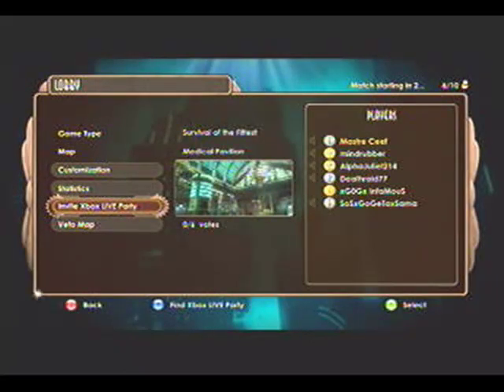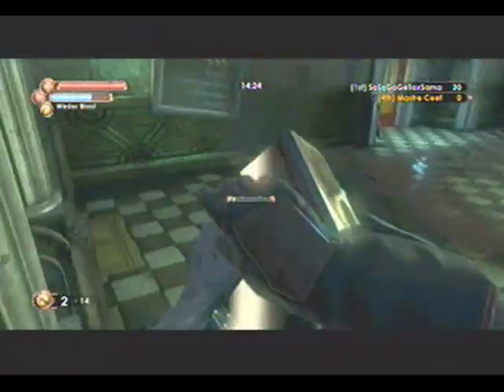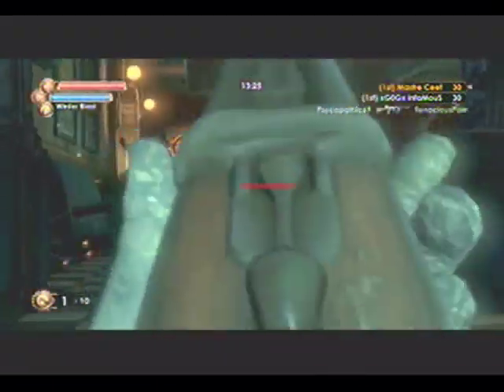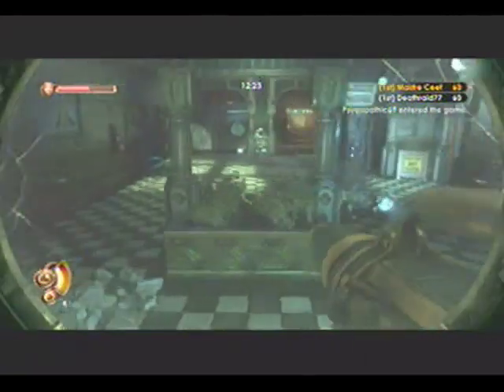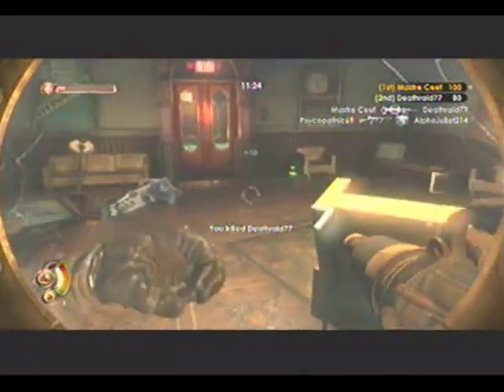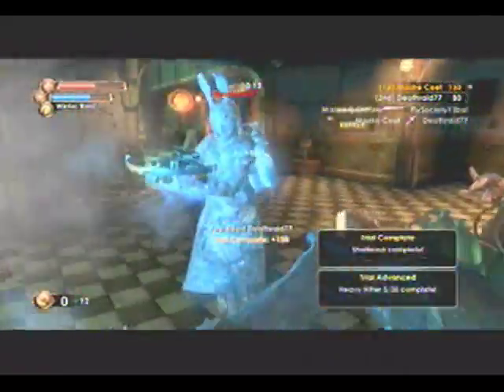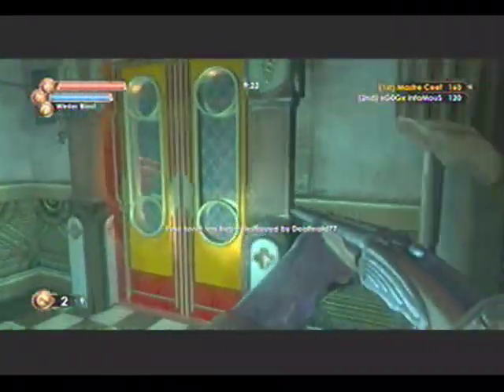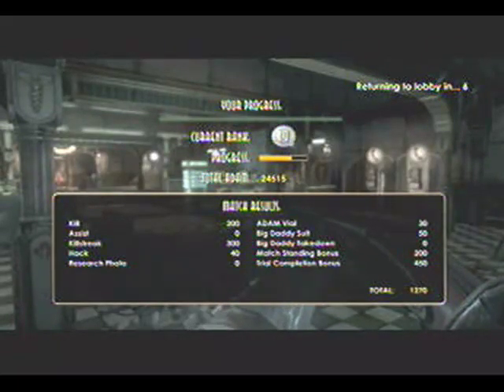Bioshock 2: Survival of the Fittest on Medical Pavilion (Biochock 2 Gameplay/Commentary)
20 - 2 on medical pavilion with some big daddy suit gameplay